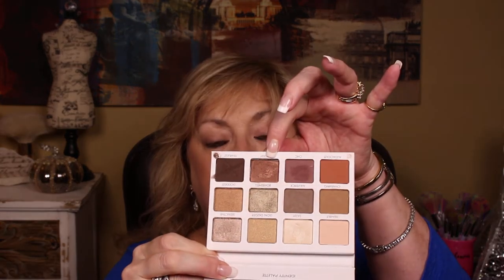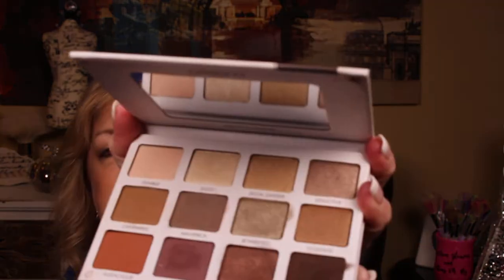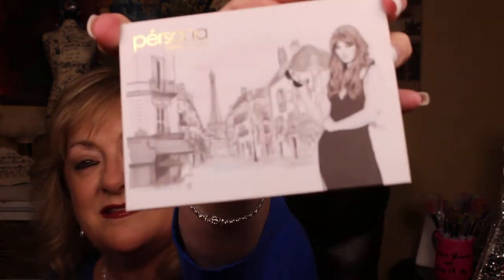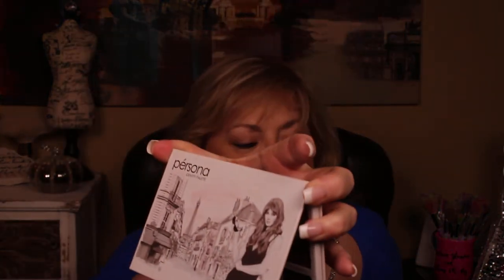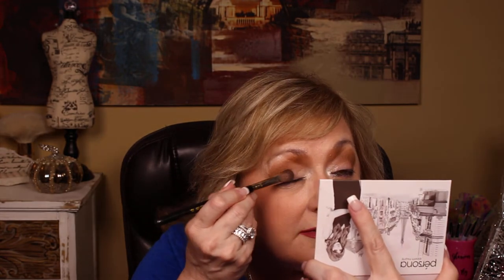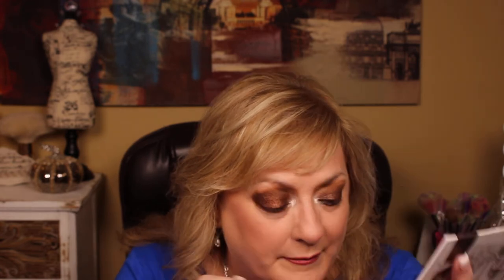GET READY WITH ME PERSONA PT 2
LOVE THE COLOR "BOSSY" THE MOST! ;)